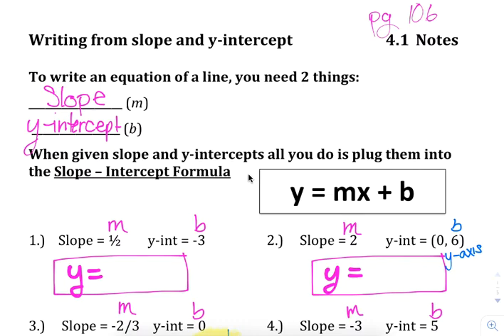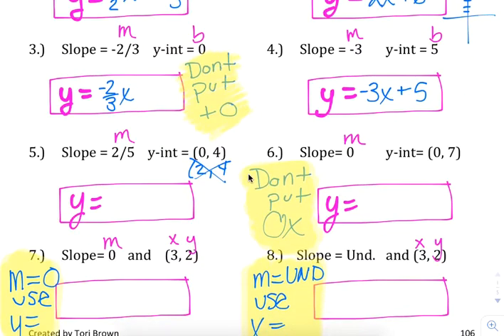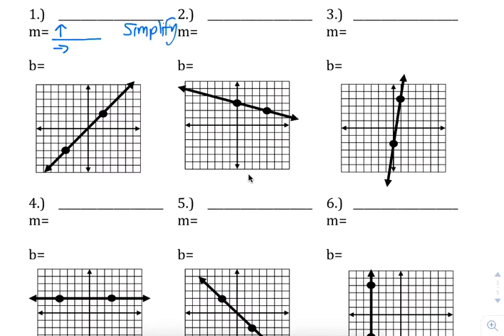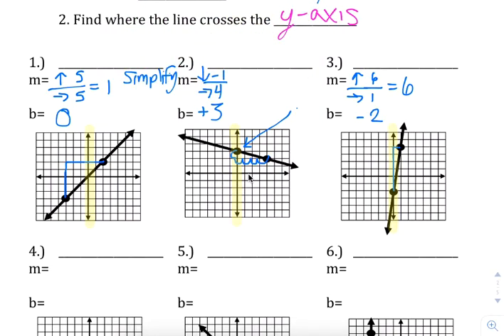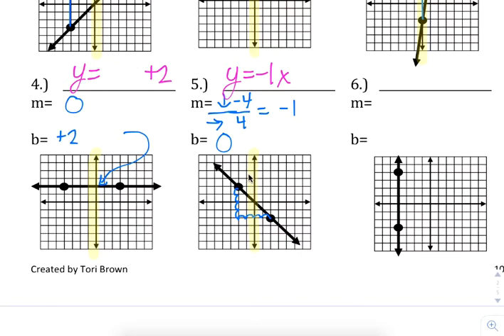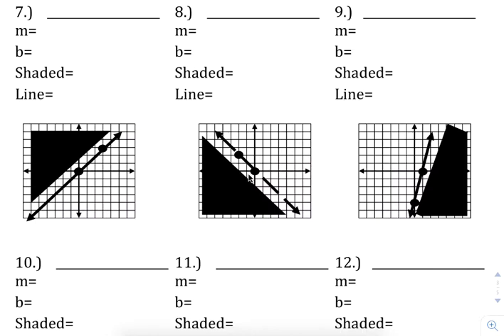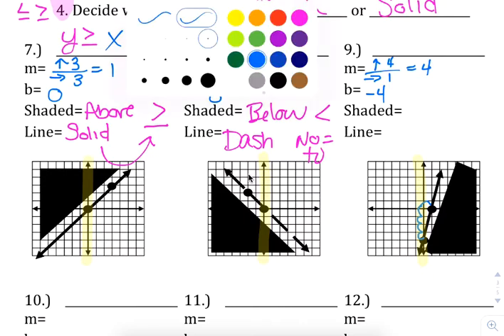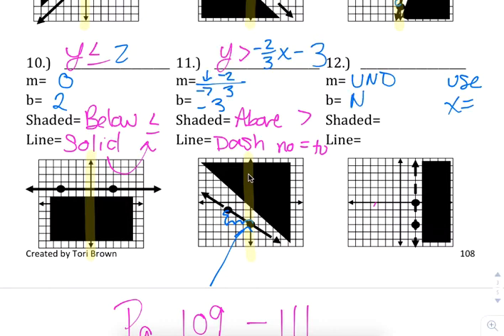4.1/4.2 Writing Equations in Slope-Intercept Form Notes